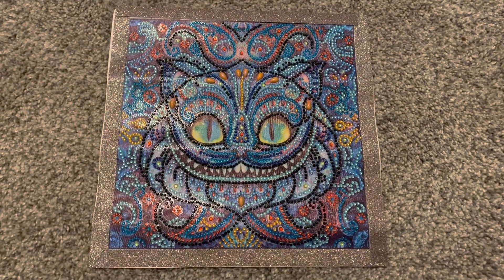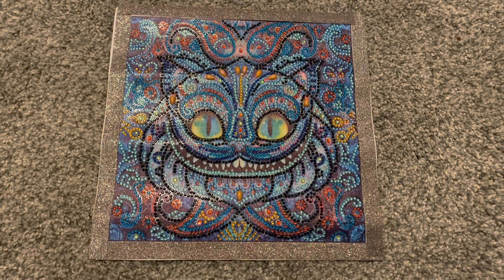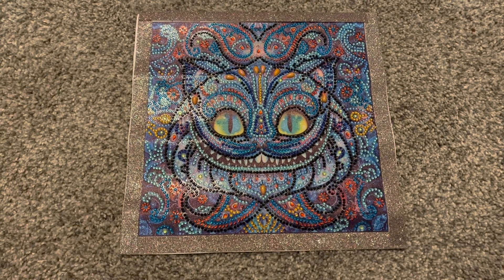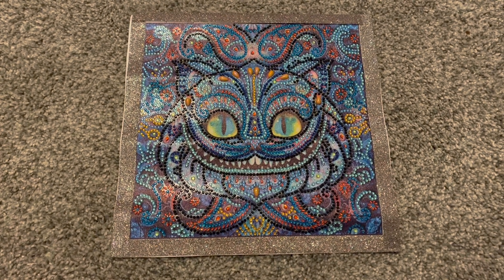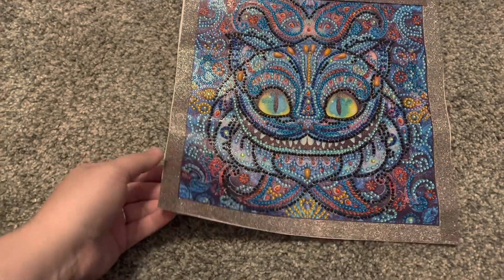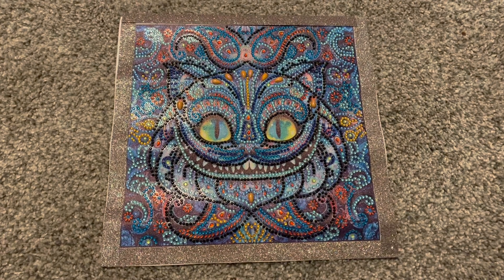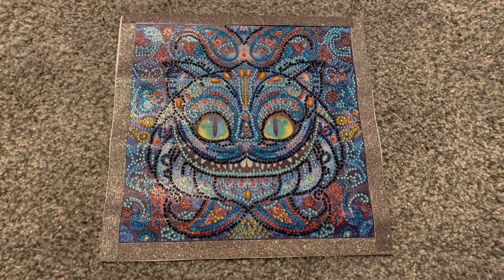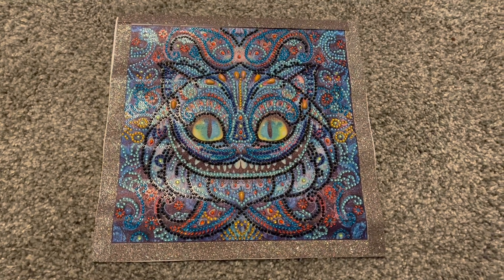Amazon Special Drill Project Post Review- Cheshire Cat!